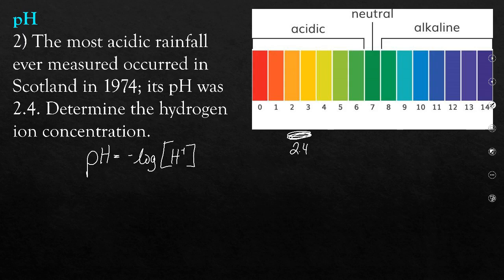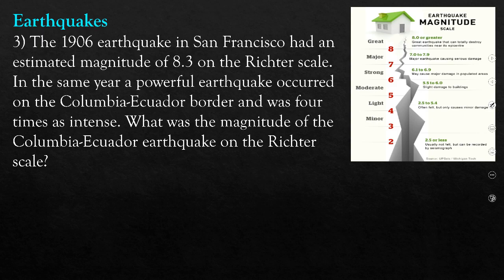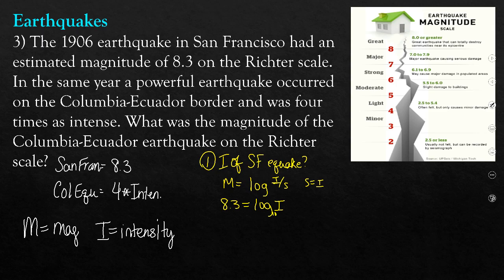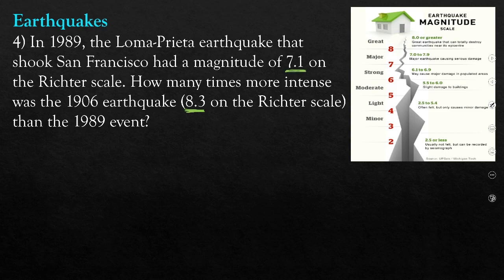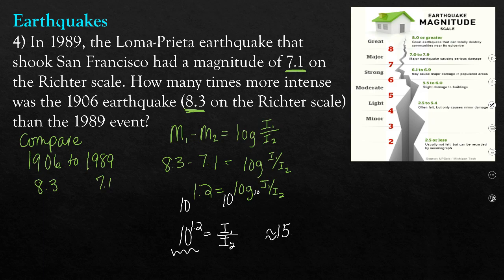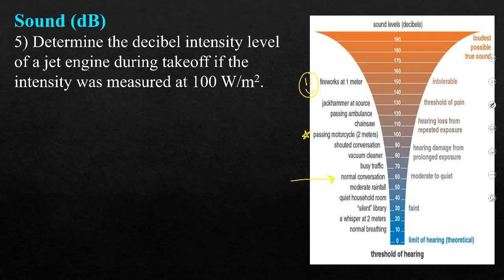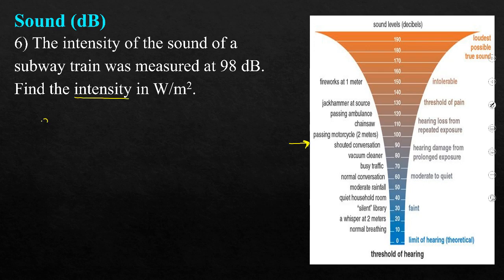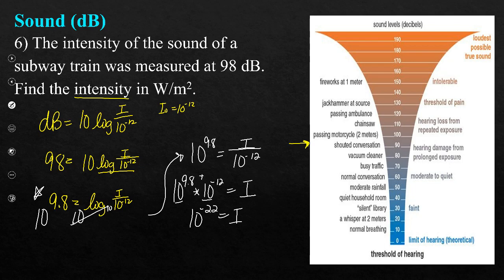Day 8 VIDEO Solving Log Apps